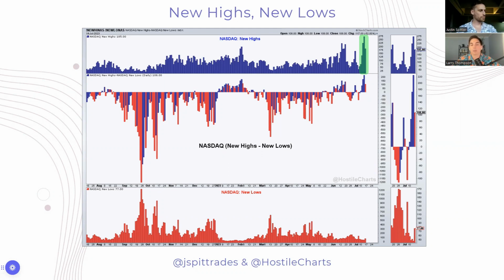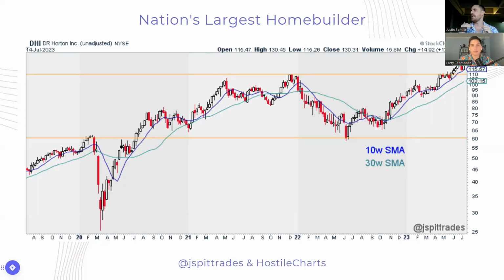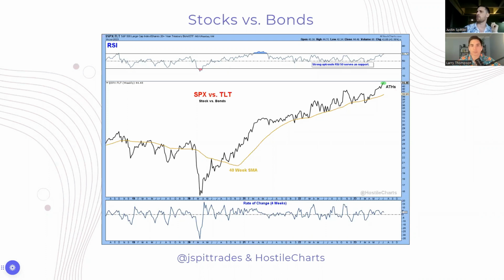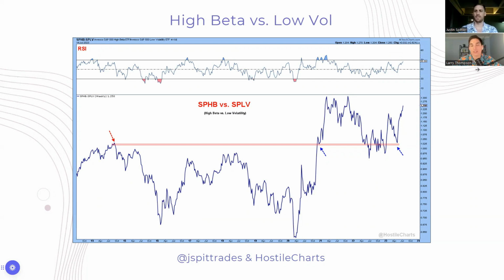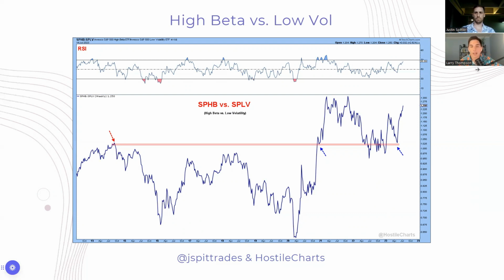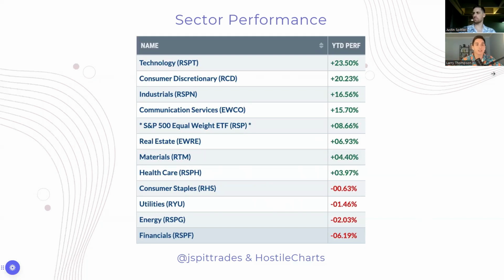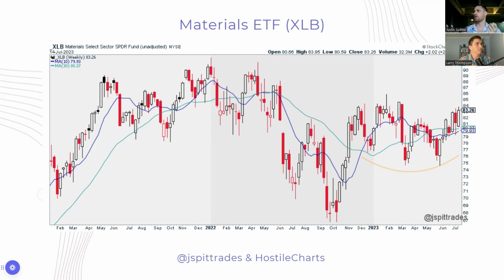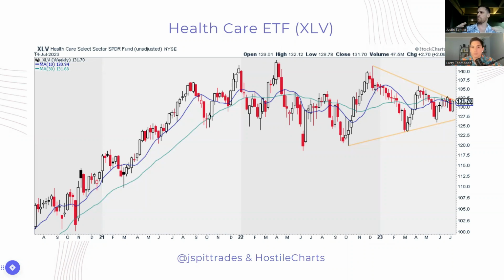Why NOW is the Time to be Buying Stocks...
In this video, I sit down with my good friend Larry Thompson to discuss the state of the market. We touch on everything from market breadth to sector rotation.

Timecodes
0:00 - Intro
1:10 - Nasdaq and Nasdaq A/D Line
2:51 - New Highs, New Lows
3:56  Homebuilders & Semiconductors
6:00 - DR Horton (DHI)
7:00 - KLA Corp (KLAC)
8:05 - Stocks vs. Bonds
9:30 - AD Lines
11:35 - High Beta vs. Low Volatility
14:31 - Sector Performance
15:47- Sector Rotation
17:27 - Materials ETF (XLB)
19:03 - Consumer Staples (XLP)
19:55 - Healthcare (XLV)
21:28 - Outro